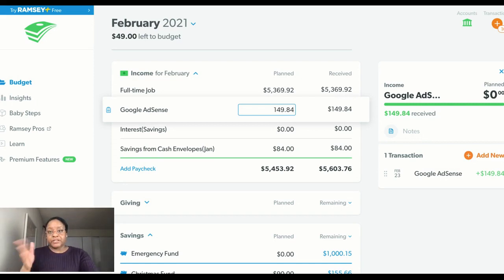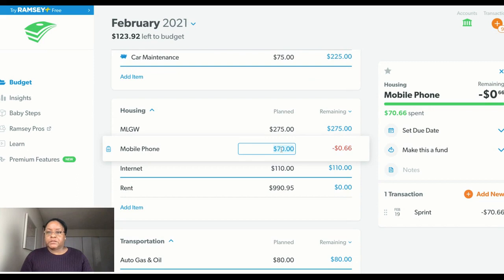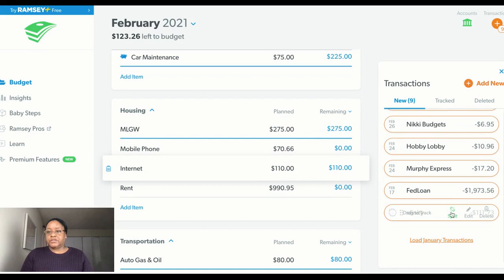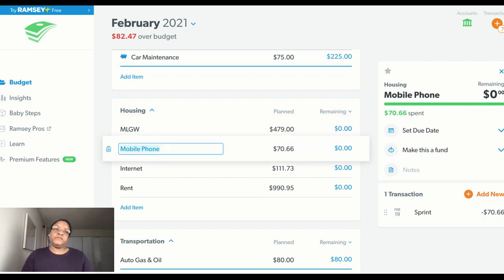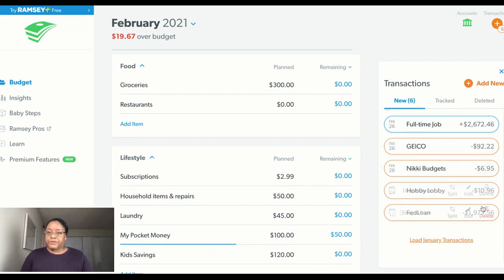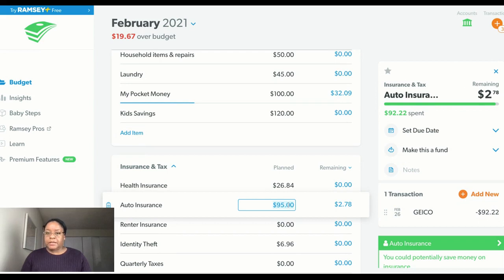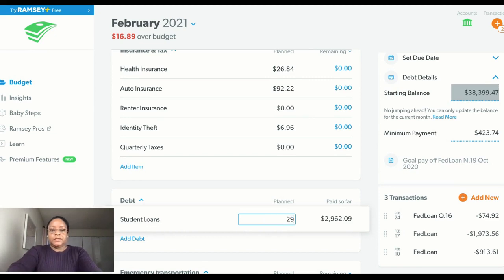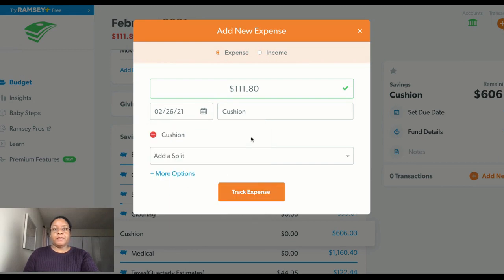Budget with Me| February 2021-EveryDollar Budget Close Out| Debt: $35,437.38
Totally forget to show my percentage of income that went to debt, y'all! It was 52%. Yay! How did your February go?

Current debt: $35,437.38 (as of Feb 24th)

Referrals
Fetch Rewards